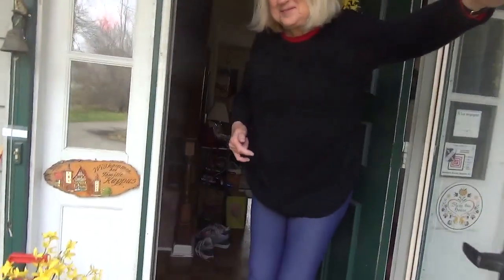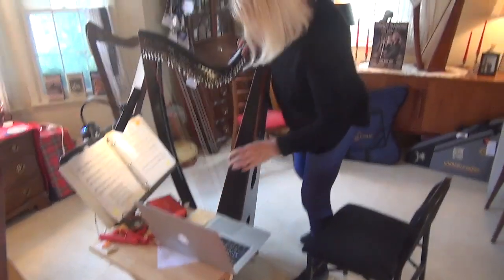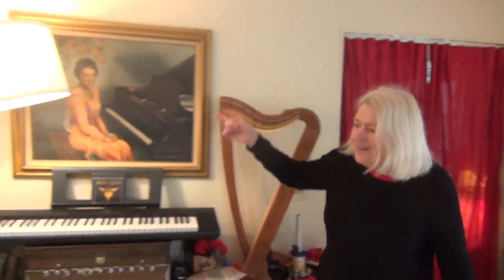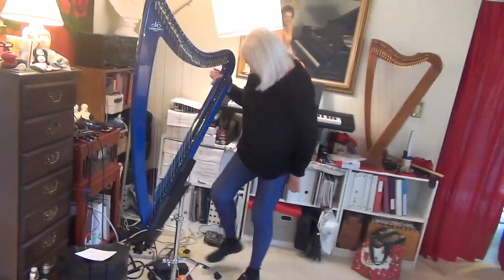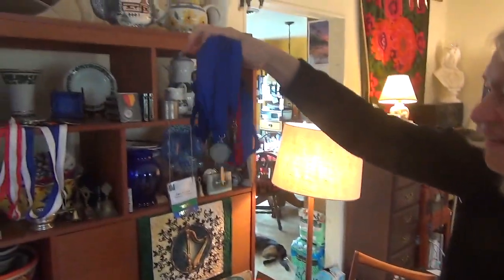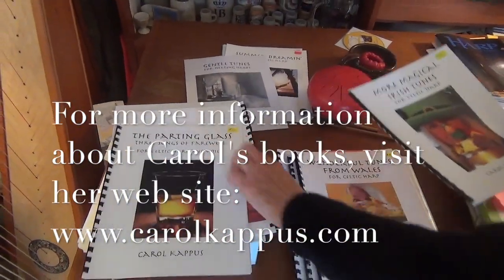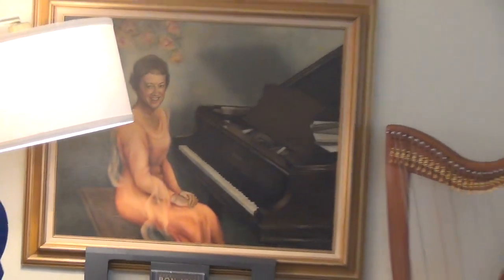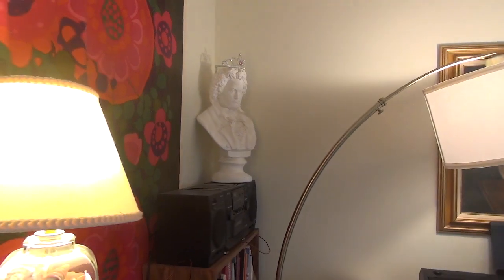A visit to Carol's studio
This video is about A visit to Carol's studio just west of Ann Arbor, Michigan.  For more information about Carol's books, workshops, teaching, concerts, video and sound recordings and lots of other stuff, visit her web